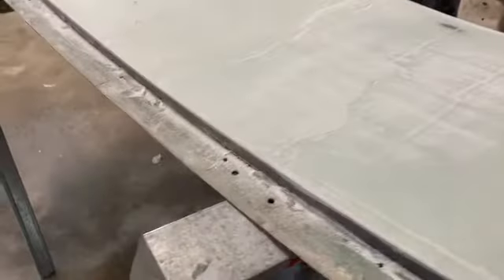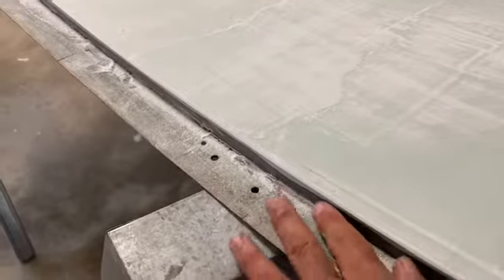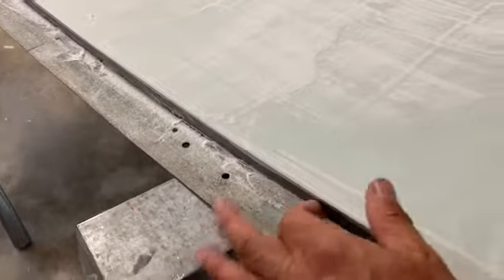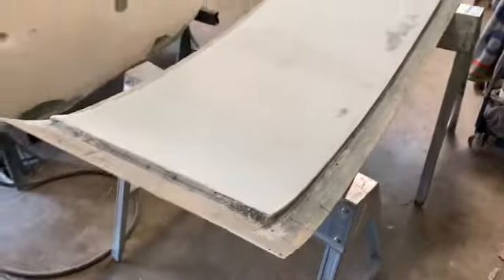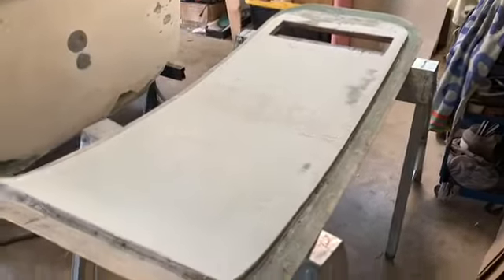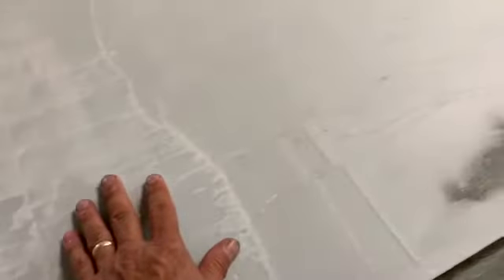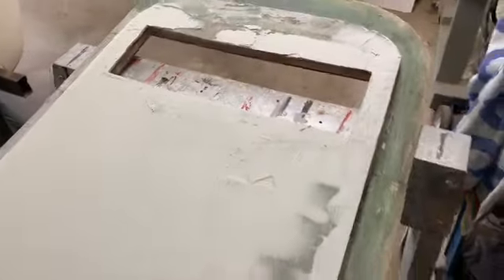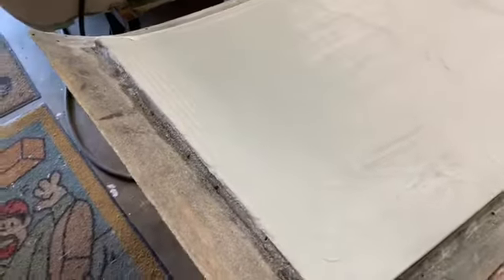Smoothing out Scamp door | Scamp fiberglass door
Hi and thanks for stopping by!
​In this video, we are applying a layer of body filler over the entire interior of the Scamp trailer door.
​This was not necessary, but the door was really wavy and I wanted it to look a little nicer.
​All the wood around the window was replaced with oak.